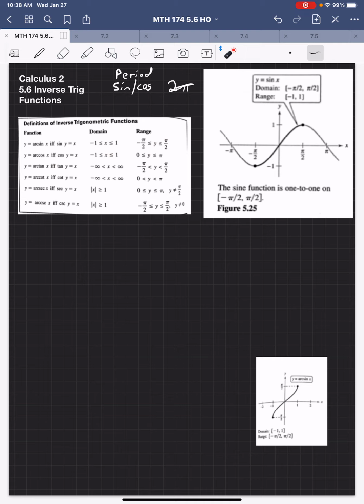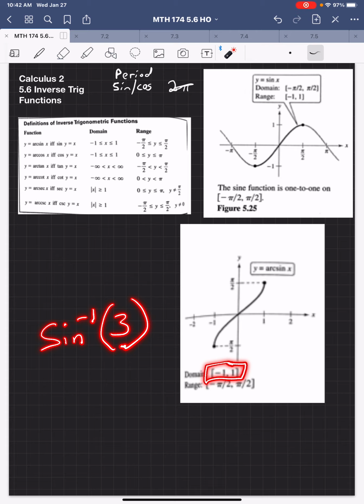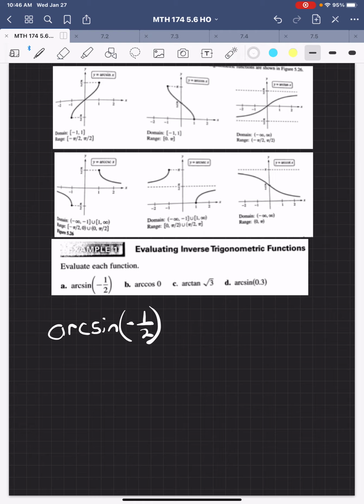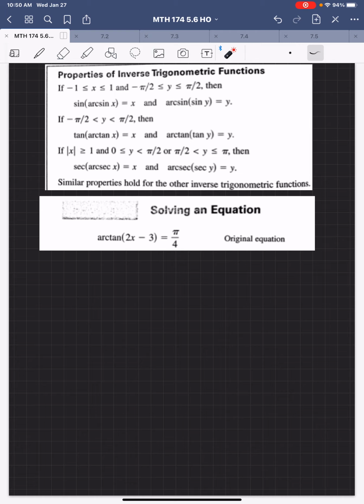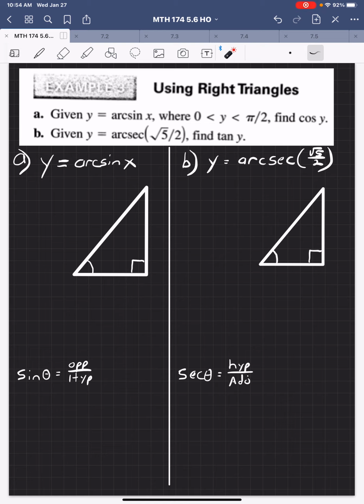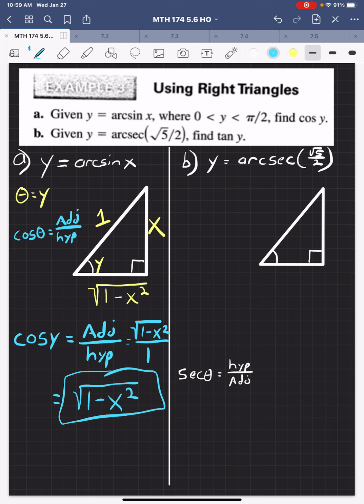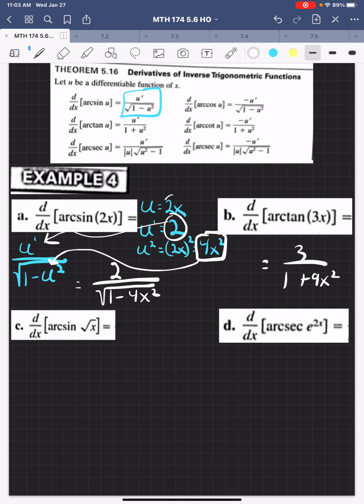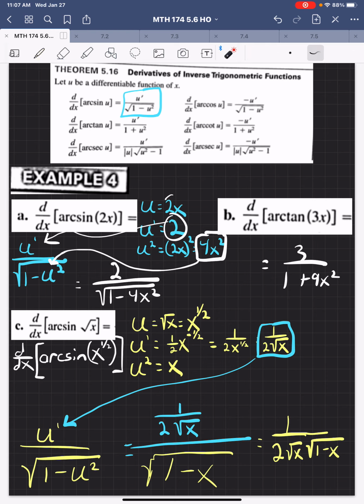Calculus 2 (5.6) Part A